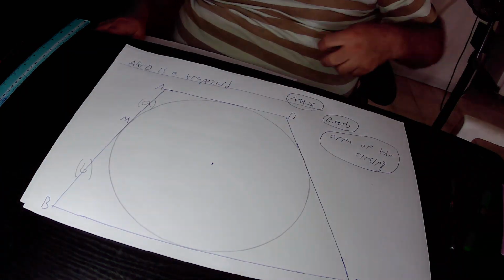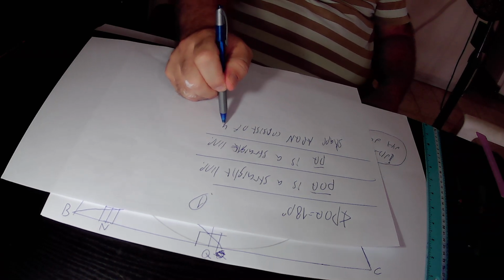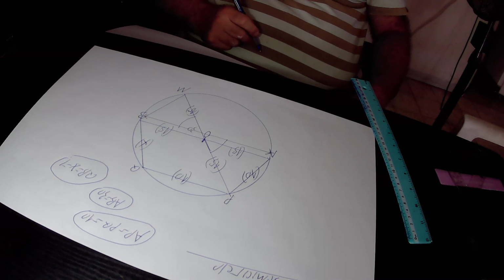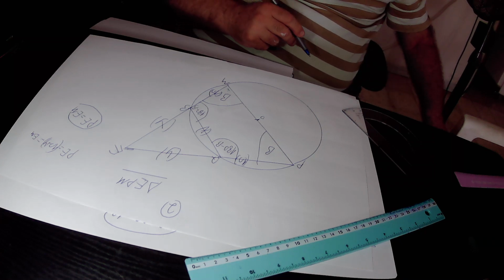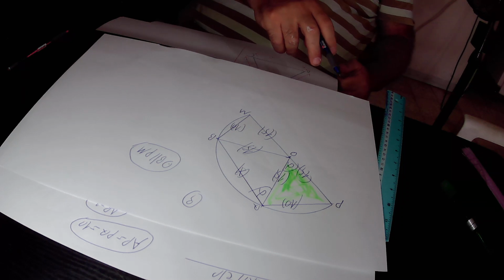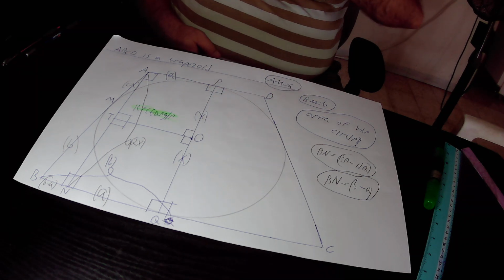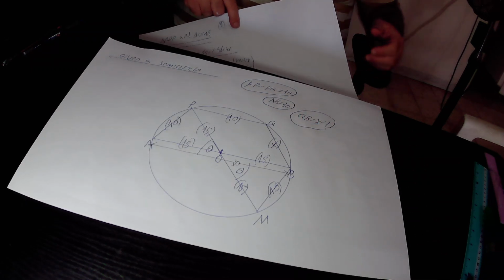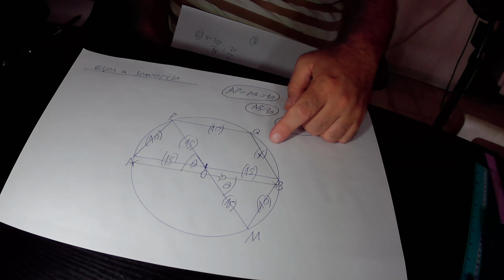TWO OLYMPIAD QUESTIONS